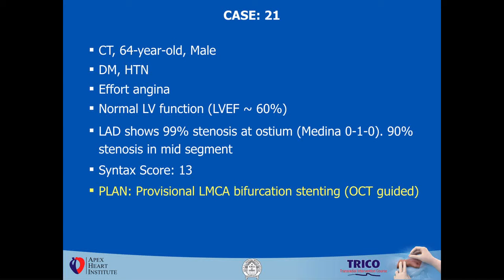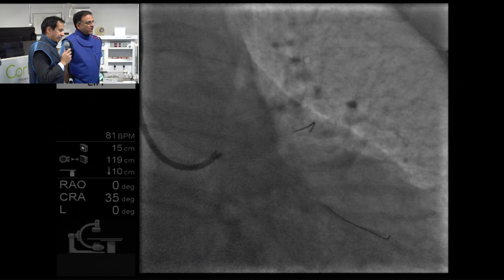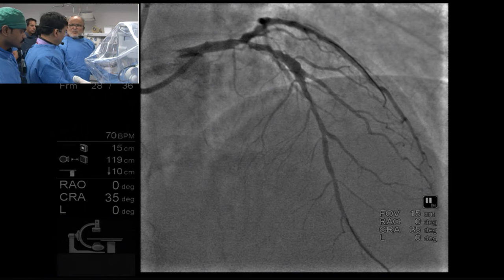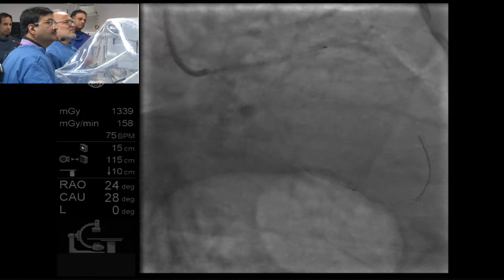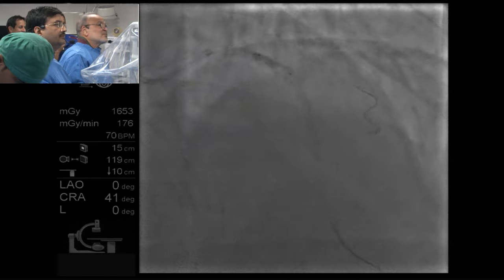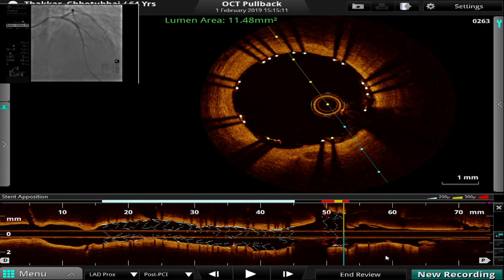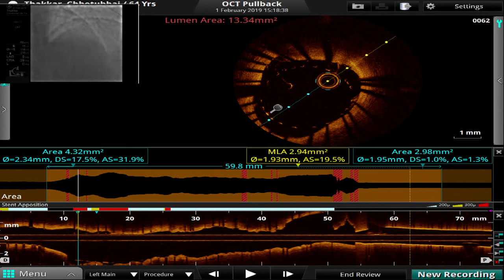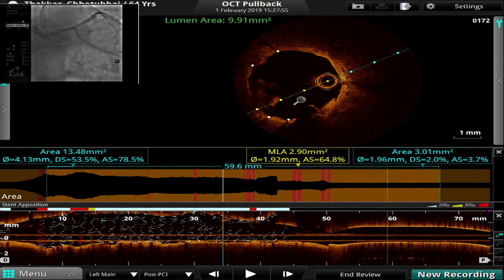Provisional LMCA bifurcation stenting (OCT guided)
Operator: Dr. Tejas Patel with Dr. Sanjay Shah
(Case 6/ Day 1)